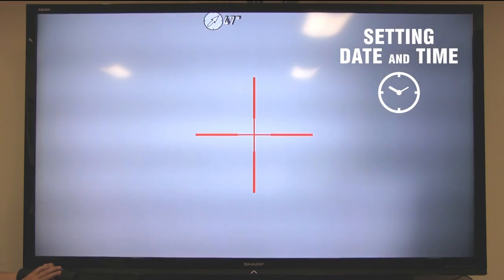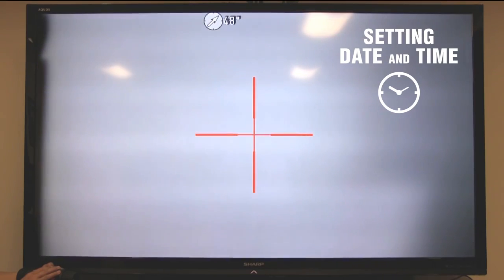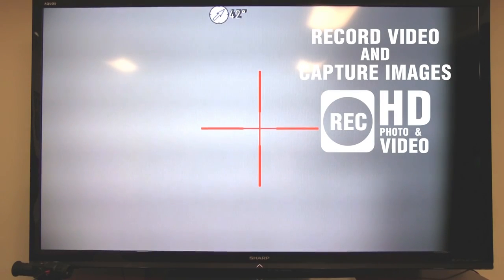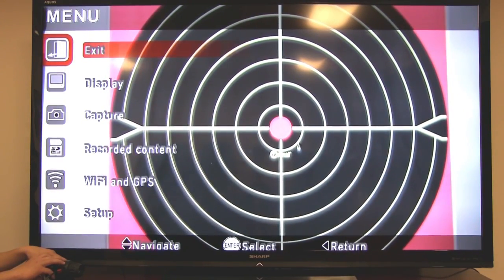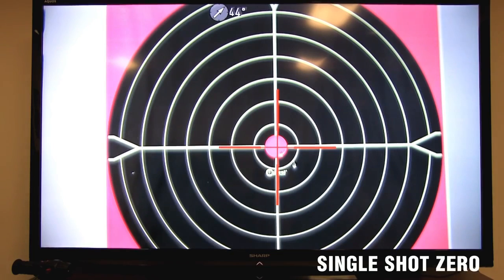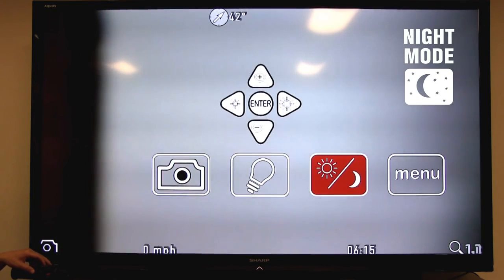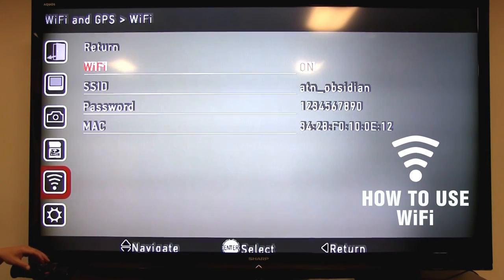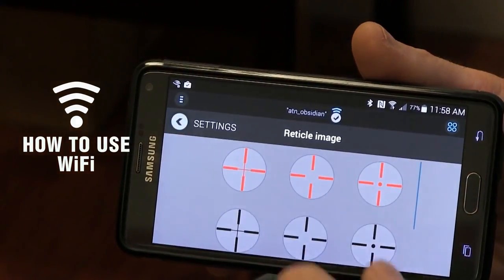ATN X Sight Tutorial Video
ATN X-sight Tutorial Video Digital Riflescope